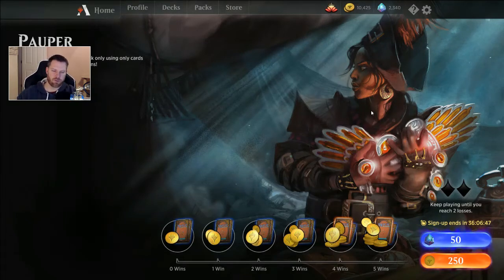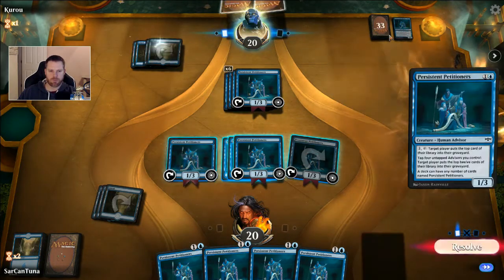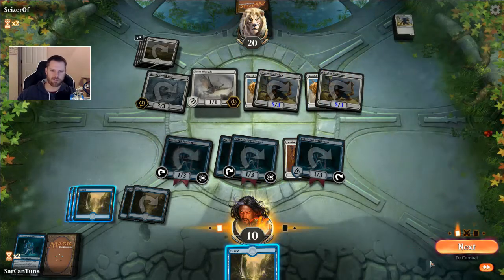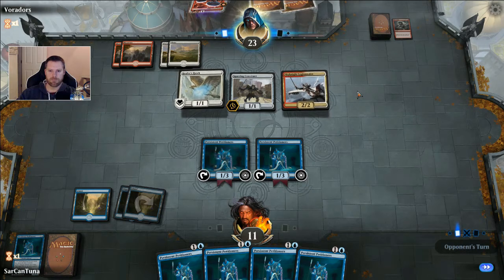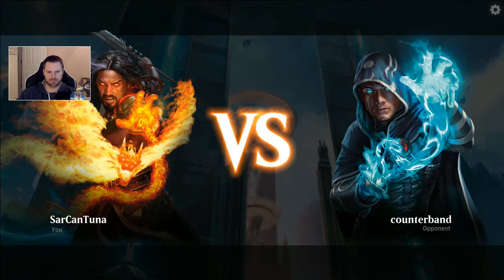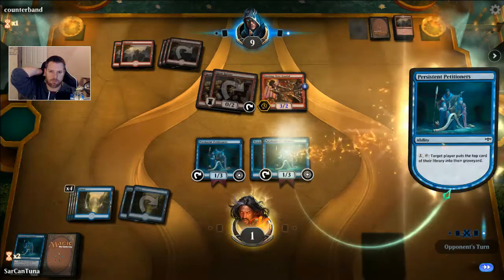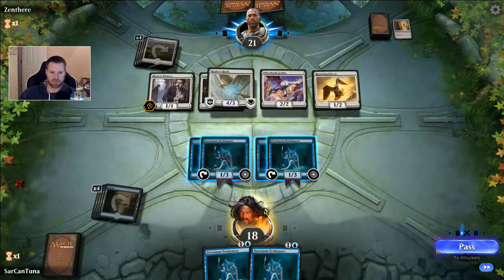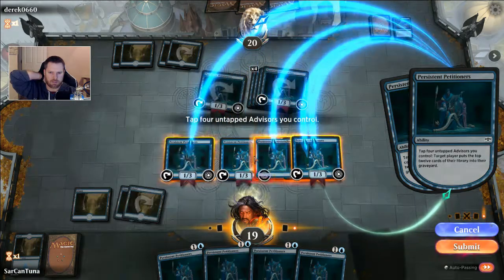Petitioners! Janky fun in Pauper event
This is just an experiment in janky fun!  You can win 1-2 games or so but probably not 5.  If you're lucky you might hit 3 or 4.  It's just a fun way to see what 40 Persistent Petitioners will do without the threat of mass removal!  The last game did get cut off, but I lost anyway.